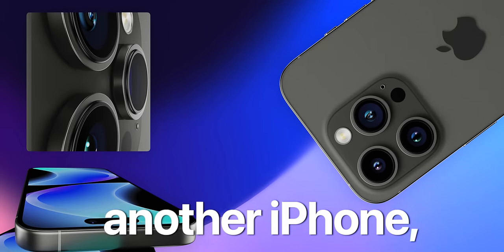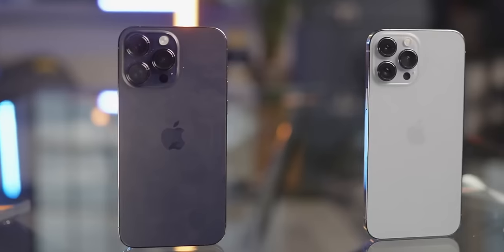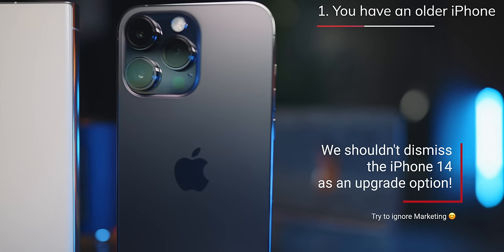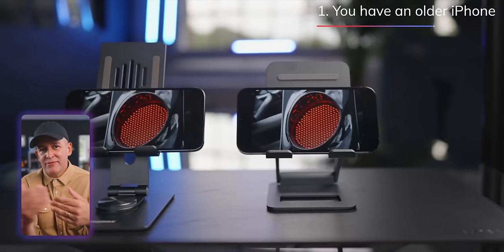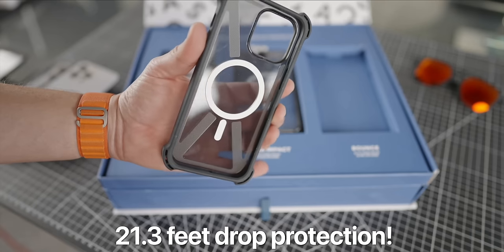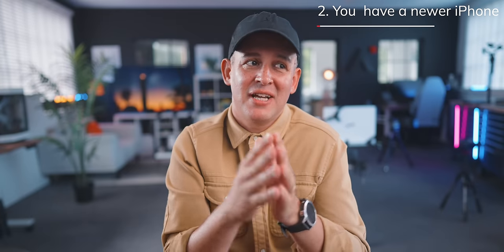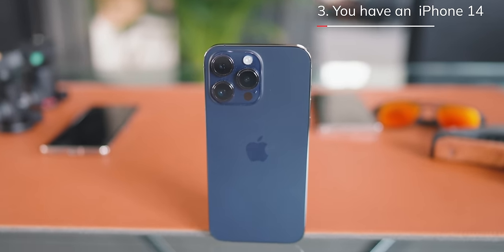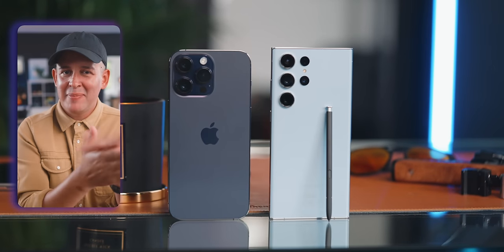iPhone 15 Pro Max - DON'T WASTE YOUR MONEY! 💸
iPhone 15 Pro Max - DON'T WASTE YOUR MONEY - A BUYING GUIDE
I really think that there are a few options to save money this year with the Apple iPhone 15 Pro Max, iPhone 15 Pro, 15 Plus and the regular iPhone 15.

In this video, I'm sharing with you all the options for all budgets and depending on what you prioritise.

Renders by ld_vova (on Twitter / X)

The new iPhone 15 Pro Max is the latest and greatest phone on the market, but don't let the hype fool you. There are plenty of other phones (including the Apple iPhone 14 and 13 models) out there that are just as good depending on your needs. The iPhone 15 Pro Max could be overpriced at launch and might not have any features that stand out for your needs. Instead, spend your hard-earned cash on something more worth your money!

Should you upgrade to the latest Apple iPhone 15 this year? Or should you look at alternatives? Is the iPhone 13 or 14 Pro Max for example still a good alternative? Could you afford to wait for the iPhone 15?

Apple's iPhone 15 promises a few upgrades, a bigger battery, better camera specs and a new A17 chip. Are these upgrades significant? Join me in this video as we discuss where it may not make sense to upgrade to the iPhone 15. And also where it absolutely does make sense to upgrade.

Even if you decided that you are upgrading to the iPhone 15 Pro or Pro Max, in some cases, an upgrade is inevitable right?

But even in those cases, it can be confusing on which model of the iPhone 15 should you go for. And is the iPhone 15 Pro range the best choice for you? Or could the iPhone 14 Pro Max or iPhone 14 Pro be a better option, especially given the likely drop in prices after the release date?

0:00 - Apple iPhone 15 Pro Max - Upgrade now or save your money?
0:28 - Skip the iPhone 15 altogether and wait for the 16?
0:55 - Is the iPhone 15 really an upgrade or is it the same old iPhone?
1:14 - If the iPhone 15 design is a major factor, you may be disappointed 🙈
1:33 - iPhone 15 - How to use this buyer’s guide for the iPhone 15
1:50 - Scenario 1 - You have an older (+3 years) iPhone or Android 💸
2:15 - Option 1 Upgrade to the iPhone 15 Pro Max 😎
2:40 - Option 2 - iPhone 14 - A serious option!📱
3:10 - Option 2a - iPhone 14 Plus could be a bargain now!
3:30 - What if you’re limited on budget? iPhone 13 Pro option is a hidden gem 💎
4:00 - Avoiding the Shiny Object Syndrome ✨
4:20 - So many options, iPhone 15, 15 Plus, 15 Pro or 15 Pro Max? 😵‍💫
4:45 - Whichever model you choose, protection will be important!
5:09 - Casetify Impact for the iPhone 15 Pro Max 🥰
5:26 - An option for even more protection - Bounce case
6:00 - Spicing up the iPhone 15 Pro Max 🎨
6:15 - Latest and Greatest, 14 or 13 Pro models?
6:40 - An important point about the iPhone 15 design 🤔
7:05 - Scenario 2 - What if you already have new-ish iPhone?
7:30 - Seeing this as an “investment” (that’s what I tell my wife anyway 🤣)
8:00 - This isn’t the last buyer’s guide
8:10 - Scenario 3 - You already have an iPhone 14 or 14 Pro Max
8:30 - No one will know 👀
8:50 - iPhone 15 Pro Max - Context is everything 🙏🏼
9:30 - What if I have an Android phone and want to switch to Apple?
9:45 - I’ve been through some switching pain myself😩